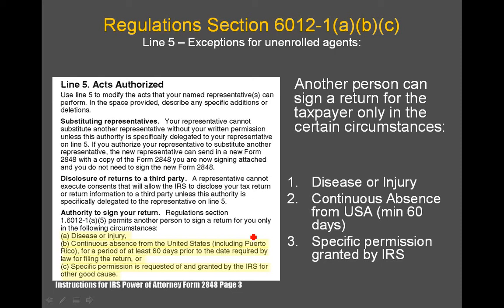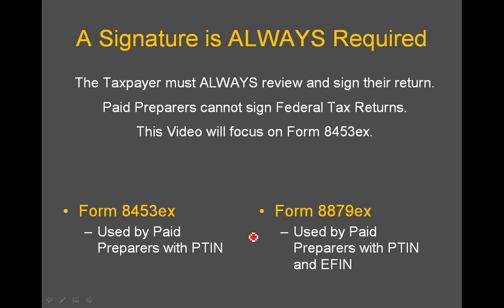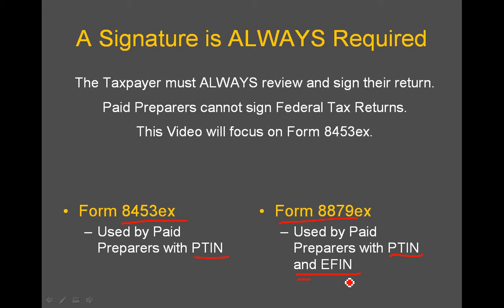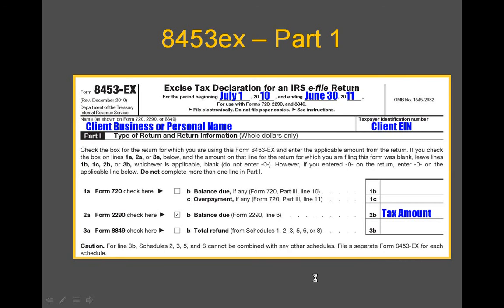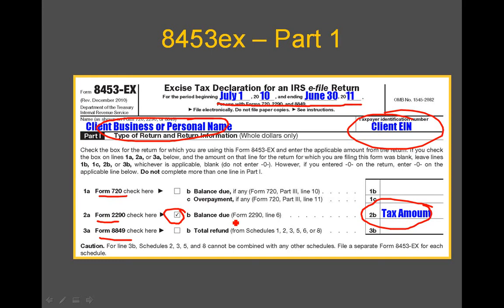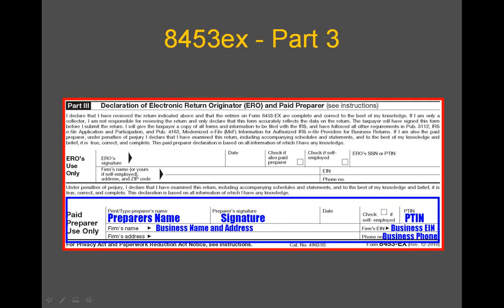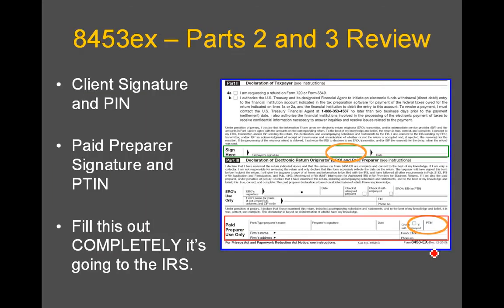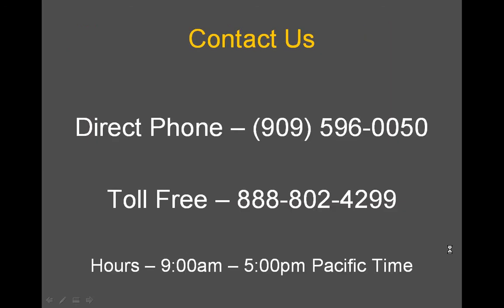Form 8453ex Tutorial - Part 1 of 2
Paid Preparers ask A LOT of questions. The one I get the most often is about client signature. In part one of this two part tutorial about client signature we review the two different options Paid Preparers have when getting client signature. This video is about Form 8453ex. Use Form 8453ex when you have a PTIN. Use Form 8879ex when you have a PTIN and EFIN.